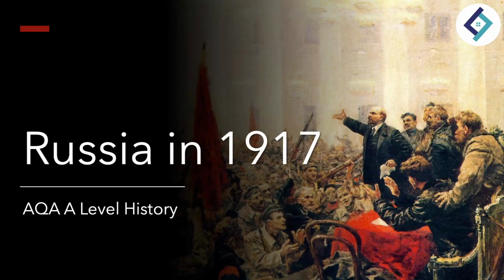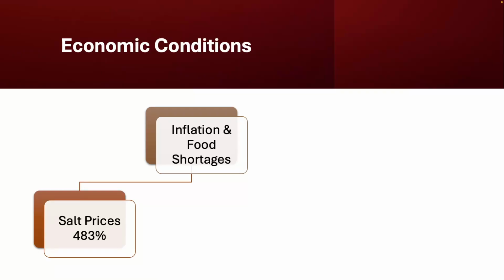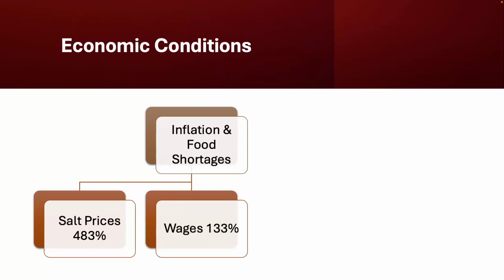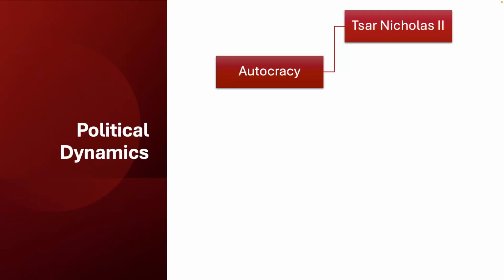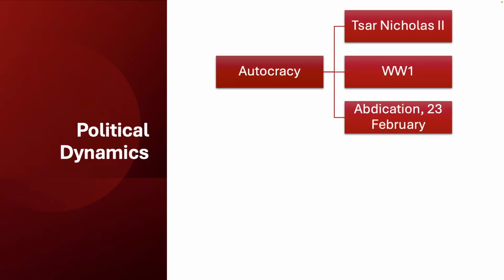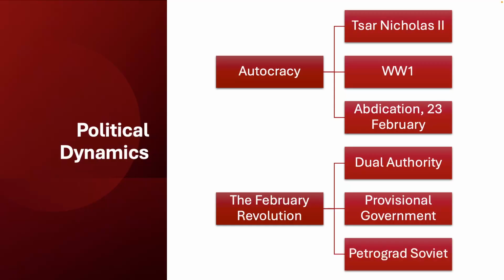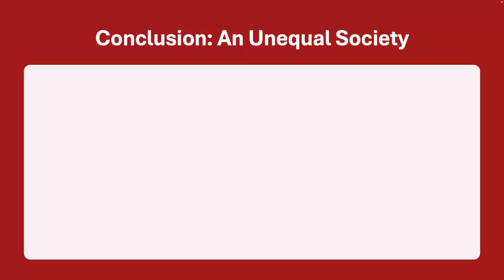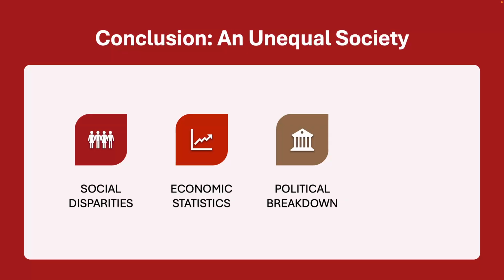Russia in 1917 | Revolution & Dictatorship | AQA A Level History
C Corin & T Fiehn, Communist Russia under Lenin and Stalin, Hodder, 2002
S Waller, Imperial Russia, Revolutions and the emergence of the Soviet State 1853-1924, CUP, 2012
S J Lee, Russia and the USSR, Routledge, 2005
A Wood, The Russian Revolution, Longman, 1986
J Laver, Revolution and Dictatorship: Russia 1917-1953, OUP Spring 2015